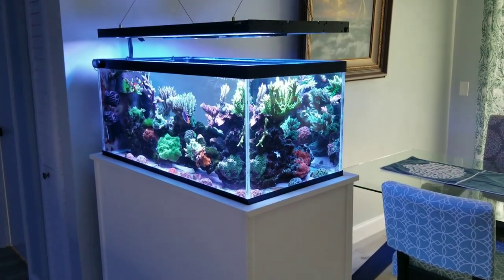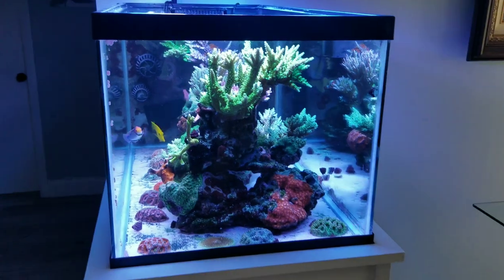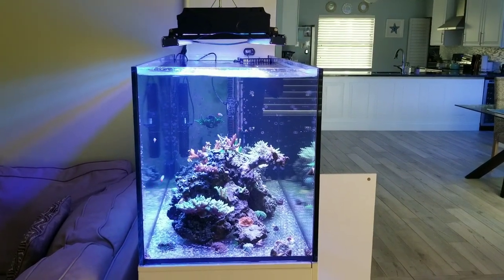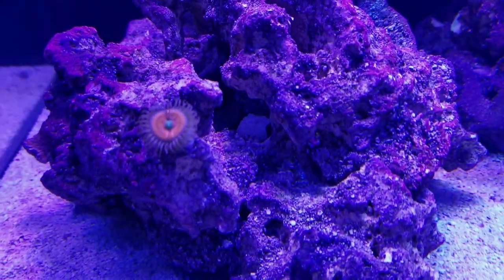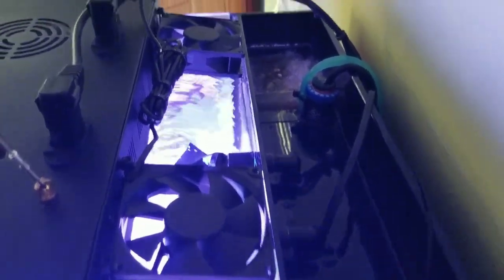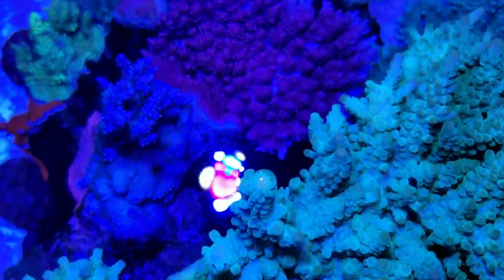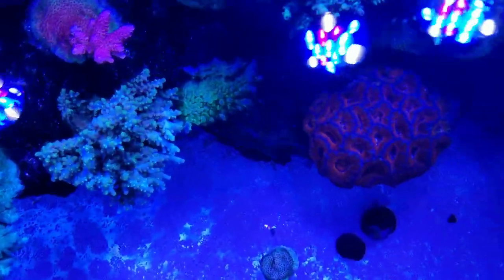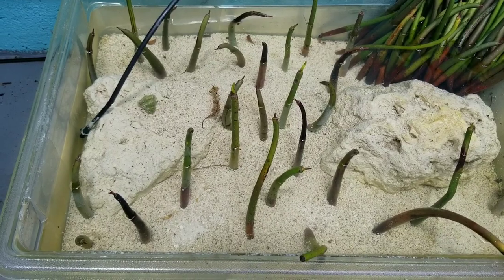40 gallon reef update August 2019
40 gallon reef